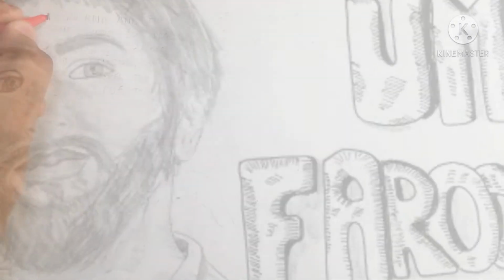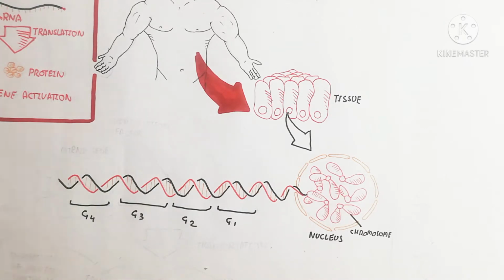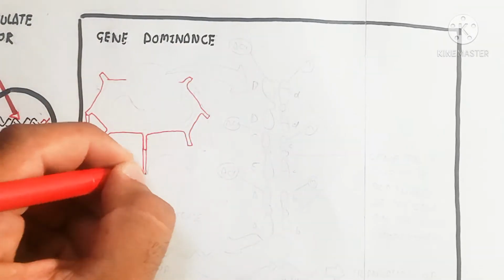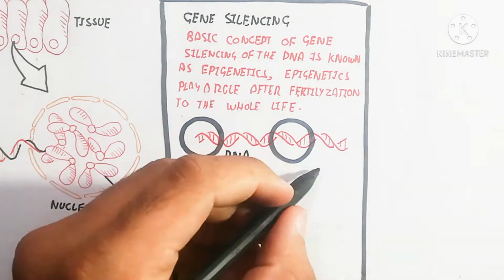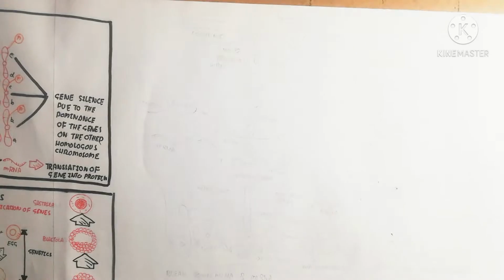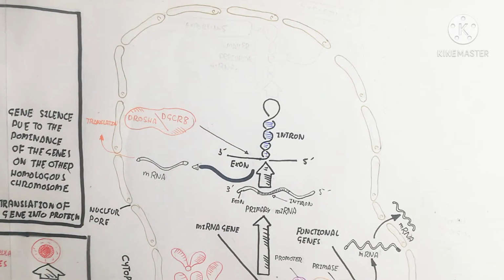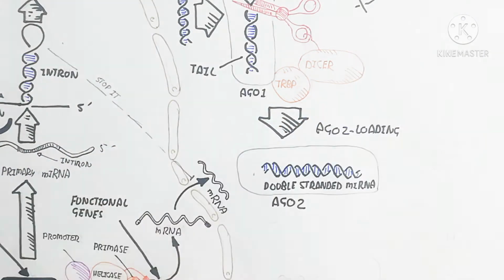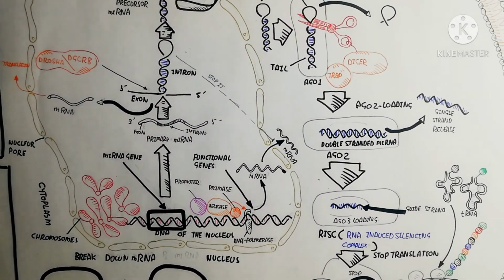What Is Micro RNA?miRNA And Gene Silence Mechanism,In Epigenetics And Genetics.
click now to run videos

in this video i discussed about the what is micro RNA?miRNA and gene silence mechanism, in epigenetics and genetics.